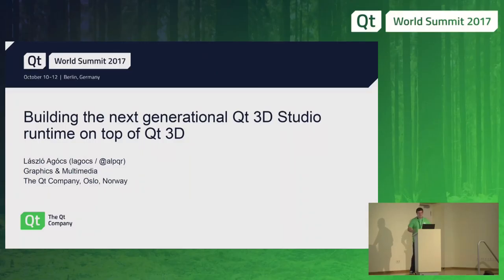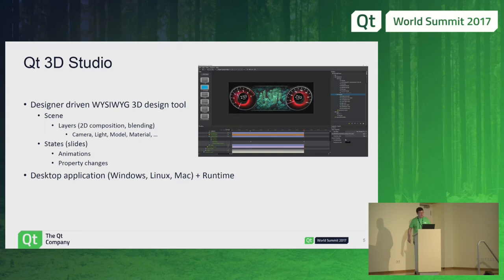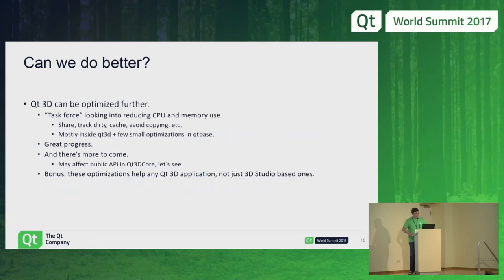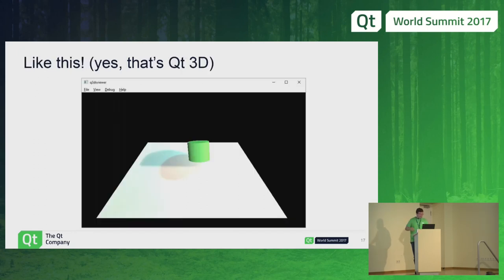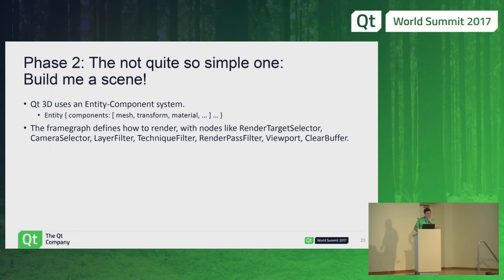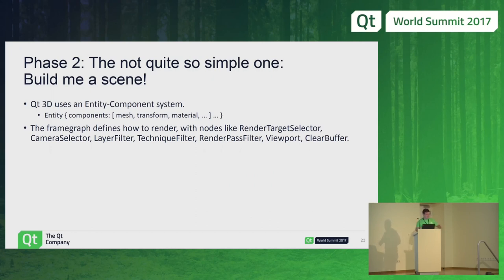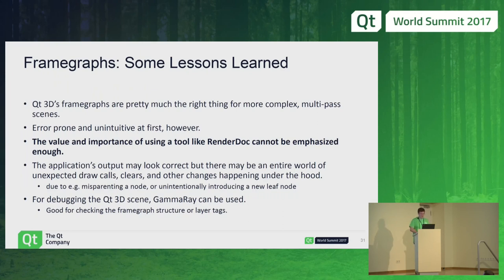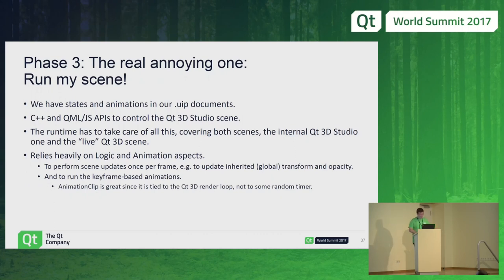QtWS17 - Qt 3D as a Runtime Enabler, Laszlo Agocs, The Qt Company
Qt 3D is a framework for implementing data-driven 3D scenes with C++ or QML. However, building applications directly with this API can be a daunting task, especially for newcomers. Setting up frame graphs, render passes, materials and similar all require prior knowledge of 3D graphics pipelines. There is also a lack of tooling: those looking for designer-friendly scene and animation editors have been left out in the cold – until recently. With the advent of the 3D Studio contribution from NVIDIA, the tooling situation is going to be improved vastly.

At the same time, when it comes to the runtimes, this is going to lead to a more convoluted graphics engine landscape inside Qt: OpenGL (or other graphics APIs) and scene graphs built on top are now in direct and independent use in Qt Quick, Qt 3D, Qt 3D Studio, and a number of other traditional components in the stack. This leads to the exciting question of the feasibility of unifying the low-level layers by implementing the runtime for 2D/3D user interface frameworks like Qt Quick, Qt 3D Studio, or anything else, on top of Qt 3D. While this may seem logical and straightforward at first, the road to fully retrofitting a foreign scene graph and material, lighting and animation system on top of Qt 3D is definitely bumpy, to say the least.

In this talk we are going to take a look at the experiences and lessons learnt while attempting to implement some of the above as part of a research project. The results, and the issues encountered along the way, will provide valuable input to anyone working with Qt 3D, either in C++ or QML.